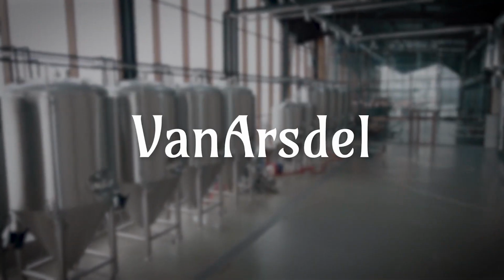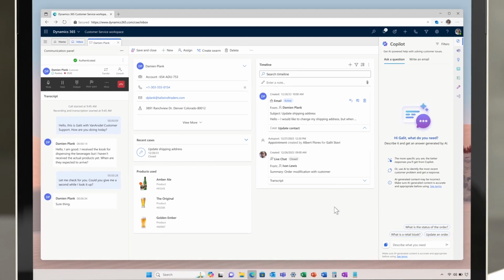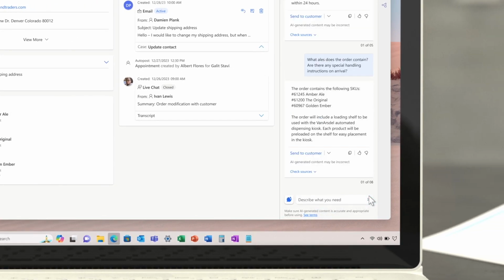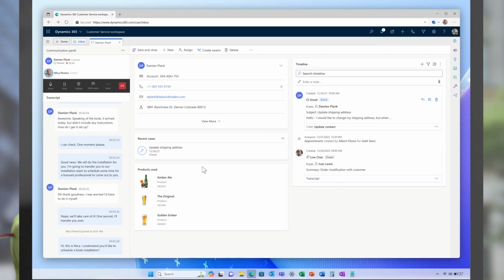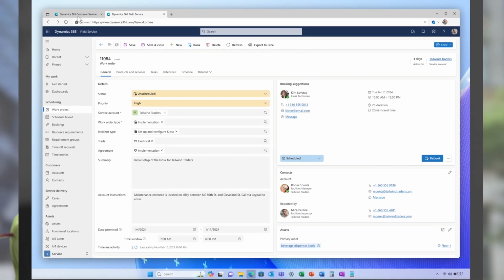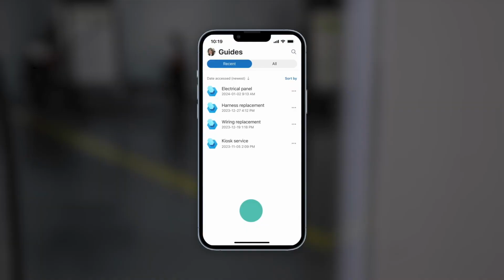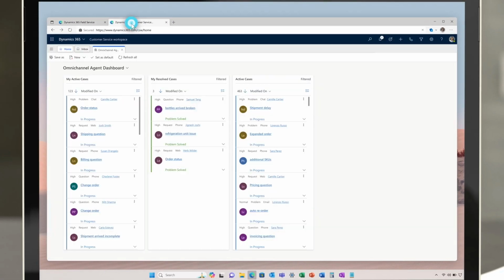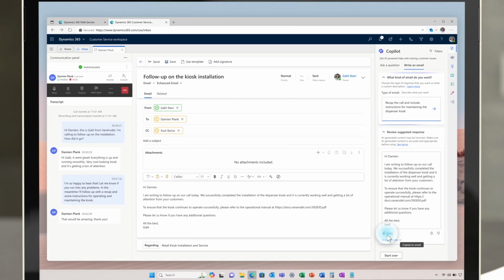Dynamics 365 Customer Service & Field Service Updates: What's New in 2024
The 2024 Release Wave 1 for Dynamics 365 brings innovations that provide significant capabilities to transform business.

These new features will help companies find new market opportunities. Improved AI capabilities will completely transform the way companies launch new initiatives and workshop ideas.

Timecodes:
0:00 Dynamics 365 Release Wave 1 Overview
0:17 Winning the Retail Deal
0:35 Customer Service & Delivery Coordination
0:50 Customer Profiles & Service Experience
1:21 Supply Chain Visibility & Tracking
1:38 Equipment Support & Guidance
2:15 Field Service Technician Scheduling
2:30 Managing Contractors with Field Service
2:54 Dynamics 365 Guides & Troubleshooting
3:19 Voice Updates with Copilot
3:42 Customer Follow-Up & Call Management
4:28 Summary & CTA

👨‍💼OntargIT is a consulting group focused on deployment and support of innovative Microsoft Cloud applications for businesses based on Microsoft Dynamics 365 (ERP & CRM) and PowerPlatform.